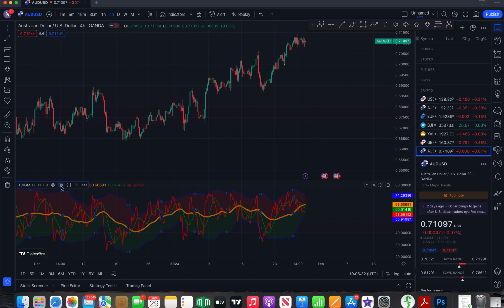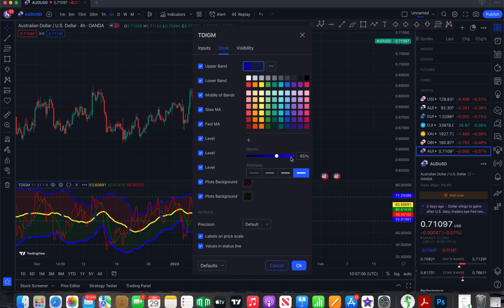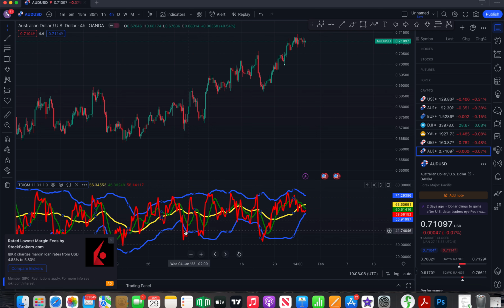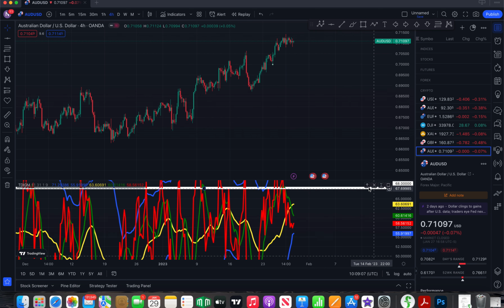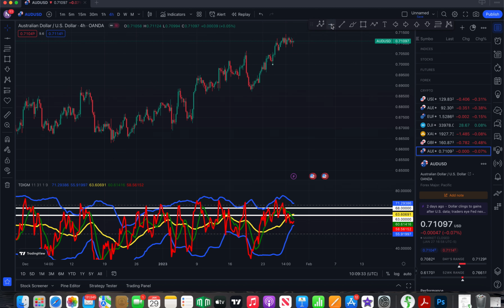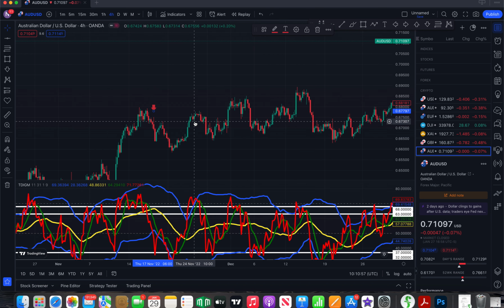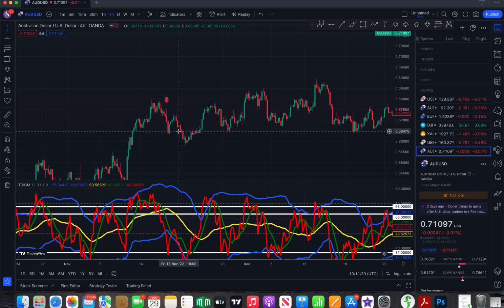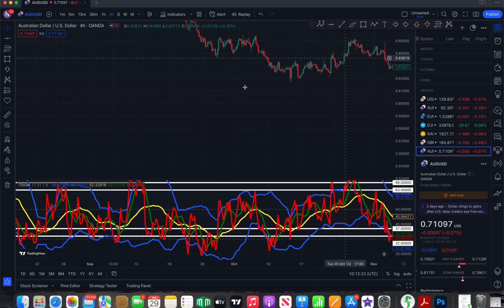Forex TDI indicator